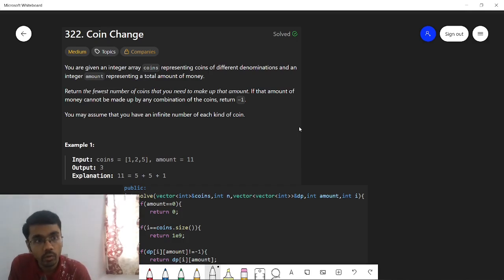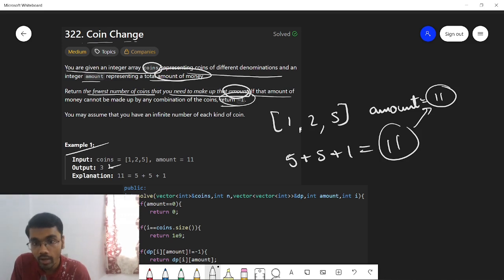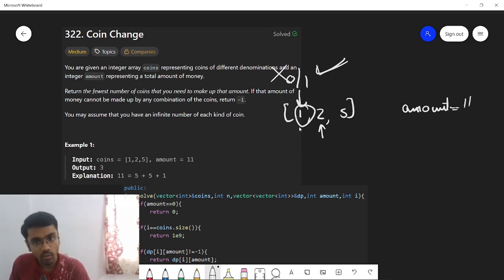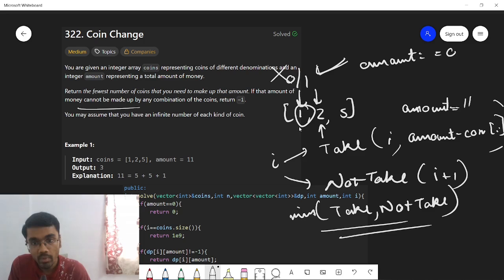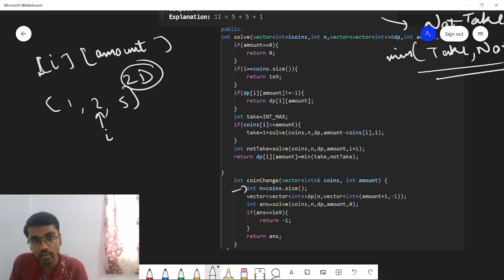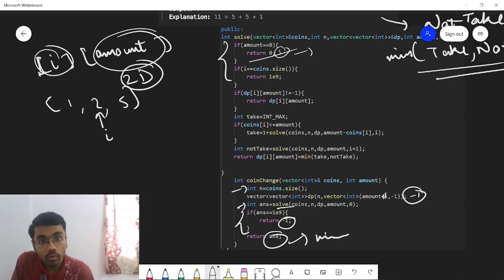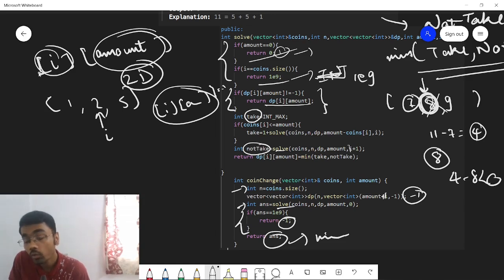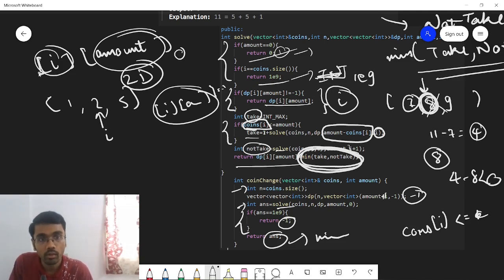Coin Change | LeetCode 322 | Dynamic Programming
In this video I'll be discussing the solution of Coin Change.